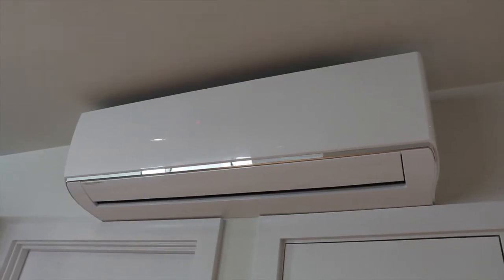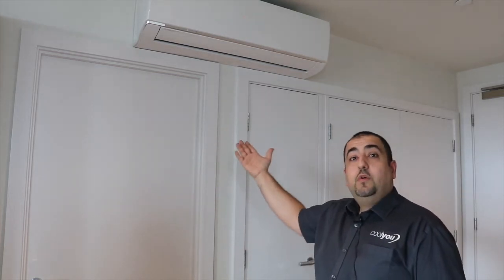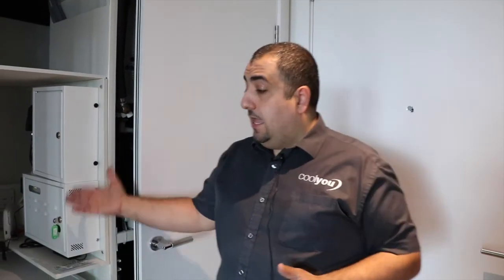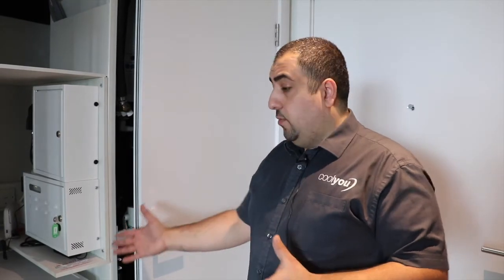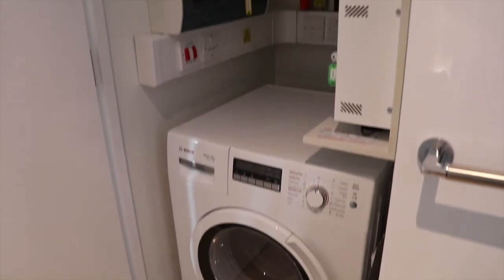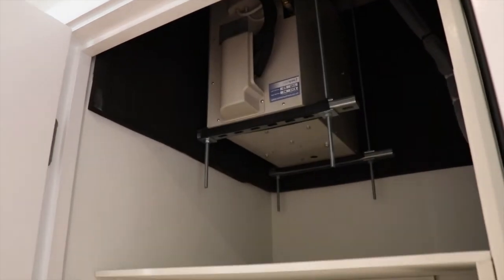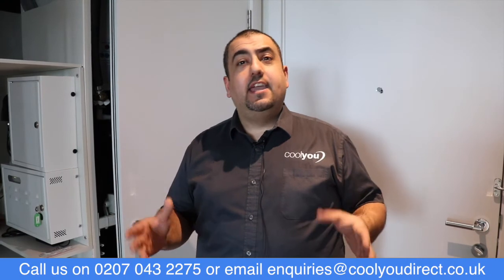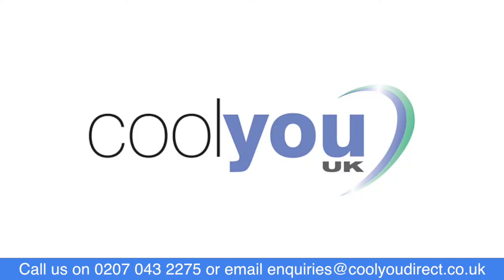Behind The Scenes Of A Wall Mounted Install | Cool You UK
Cool You's Technical Director takes you behind the scenes of a wall mounted installation.